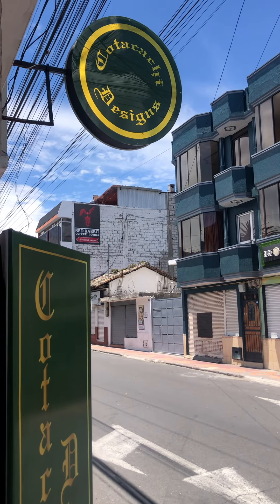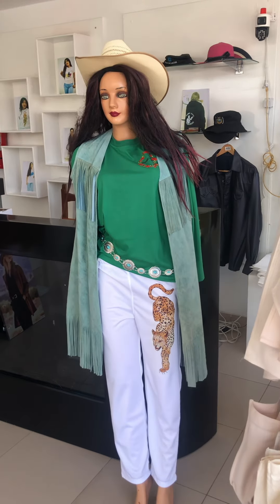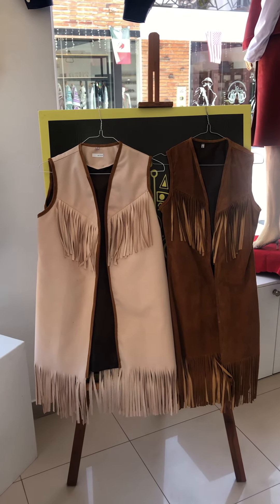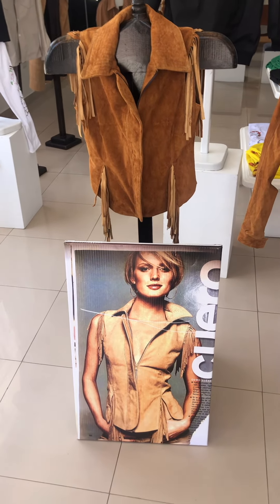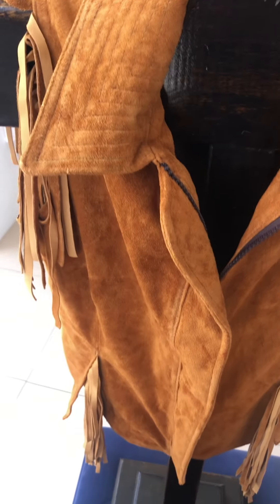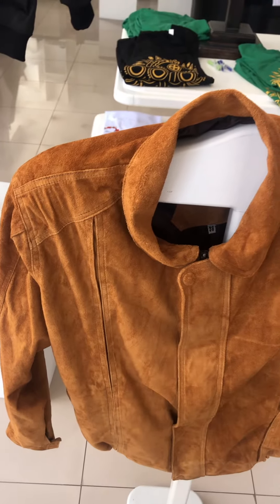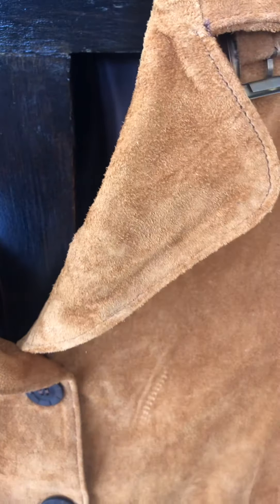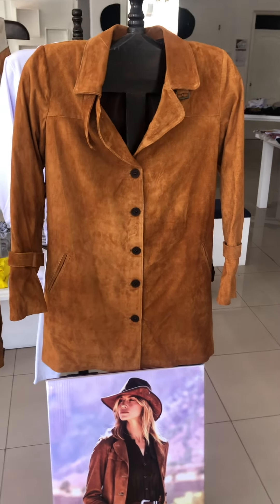3 October 2024